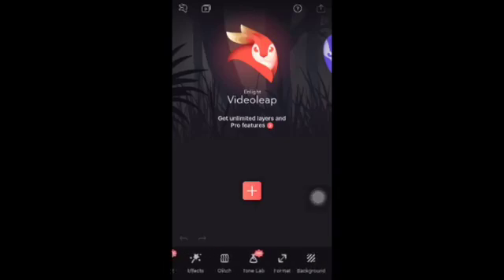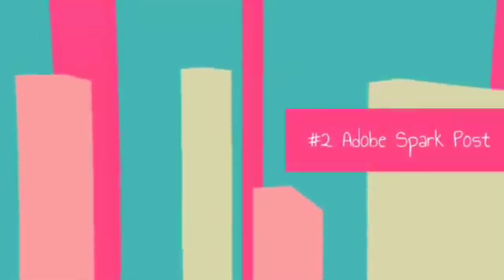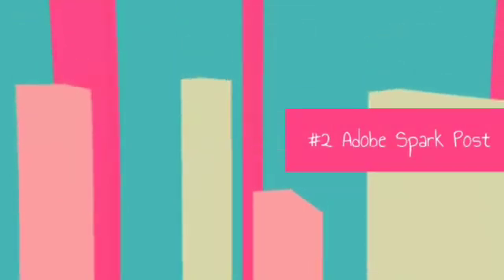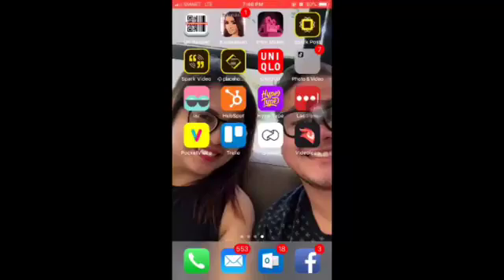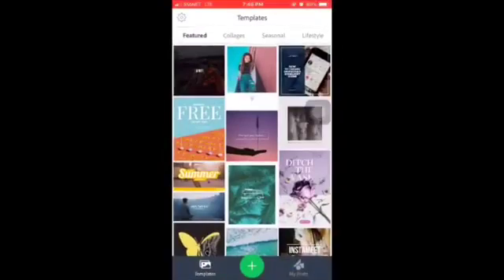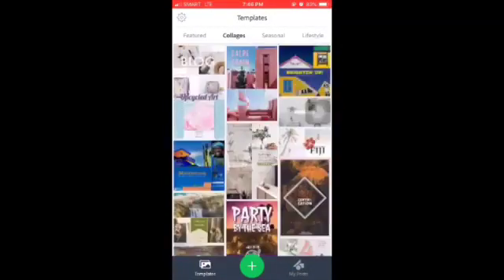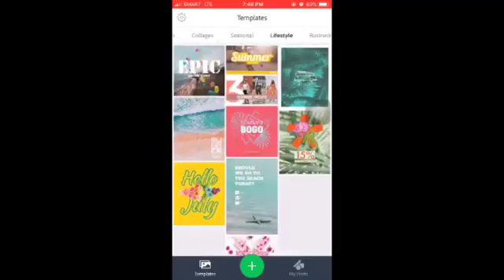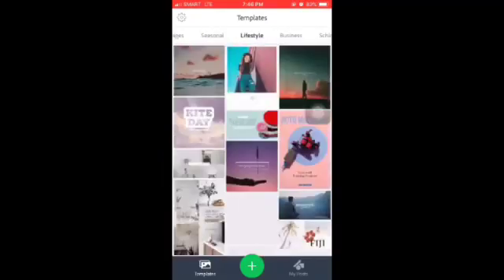Top 3 Mobile Apps for your video content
I love creating short clips and I’ve gotten a lot of inquiries as to what I’ve used to create the clips I posted on Instagram.​
🧚🏼‍♀️If you haven’t noticed, I’m not a fan of putting on music on my clips. ​
These apps are available for IOS and Android.​
FYI, this is not a paid endorsement.​
I just love these apps. .